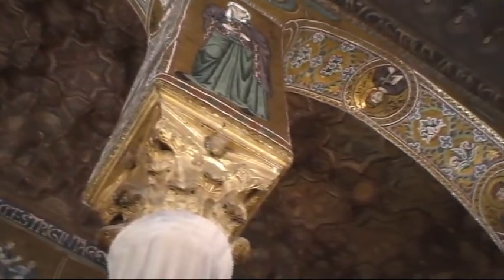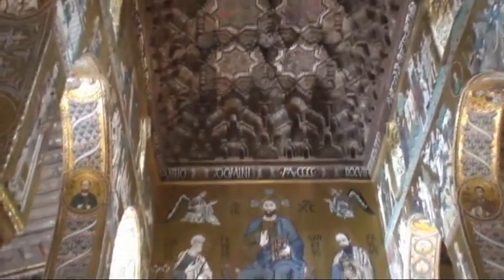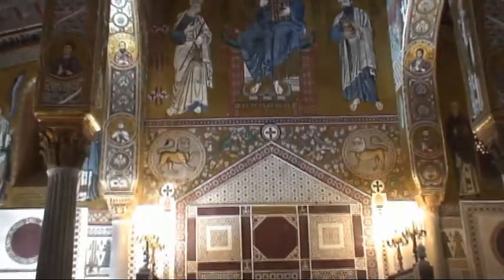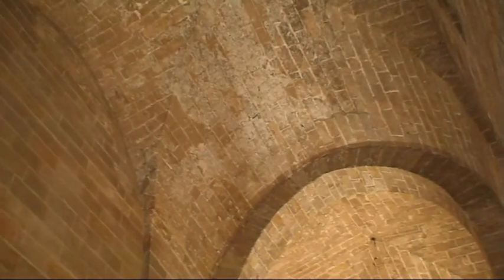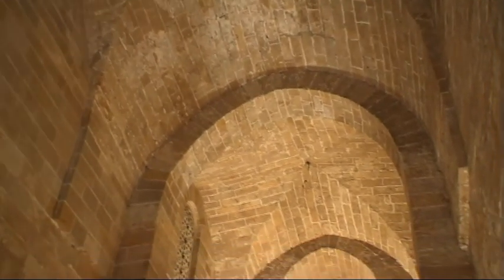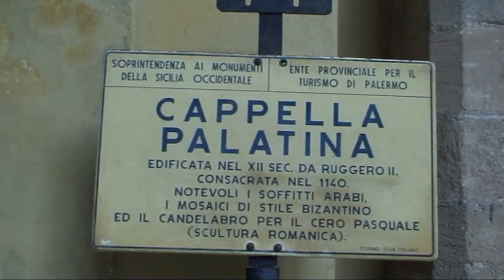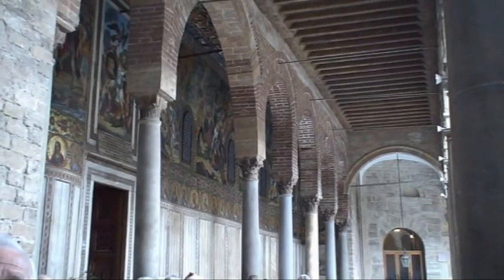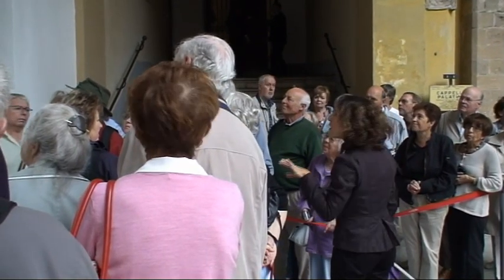The Palazzo Reale Palermo Sicily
The Palazzo Reale is situated in the oldest & highest point of Palermo in Sicily. Original traces of the first Punic settlements can still be seen underground. This majestic palace was originally constructed during the Arab era 1X century, the Normans eventually transformed it into a complex of blocks interconnected by gardens and porticos. This video shows the Capella Palatina and the Maqueda courtyard, the Palatina shows a fusion of Byzantine, Latin, and Moorish traditions. The splendid mosaics of the Chapel consists of enamelled and gold leaf tiles inserted between two panes of transparent glass.